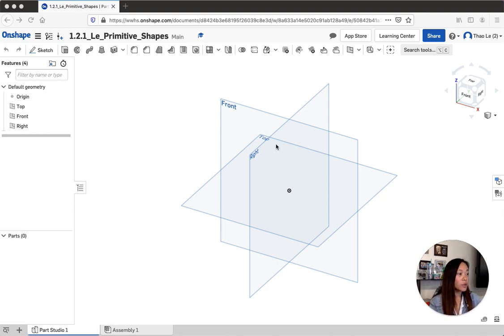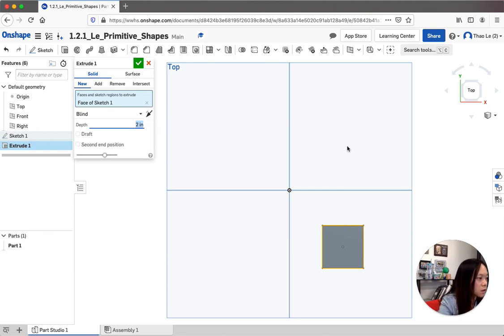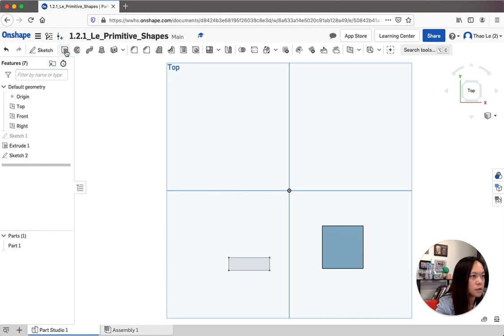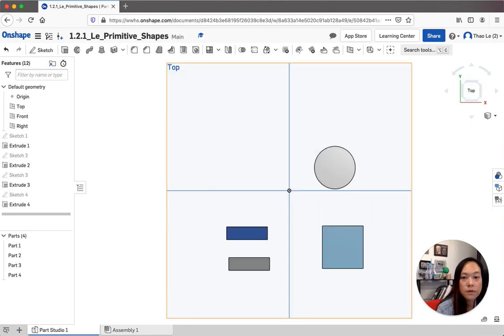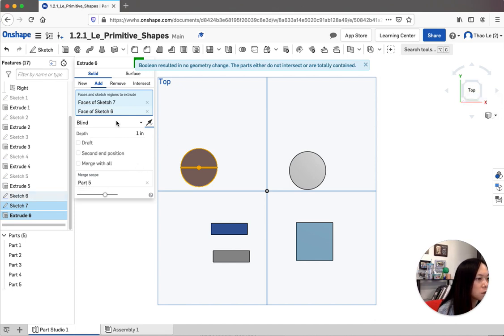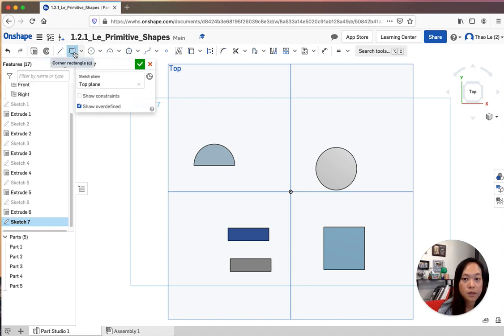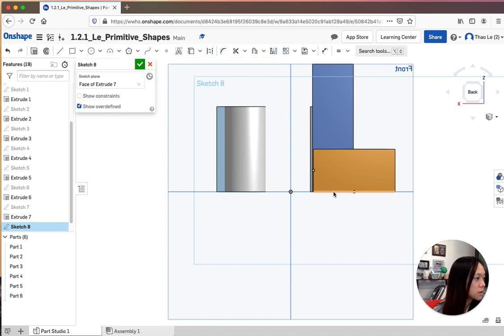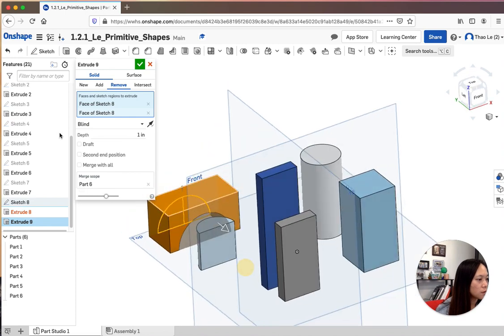1.2.1 Primitive Shapes Notes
This is a video on how to create primitive shapes on Onshape.